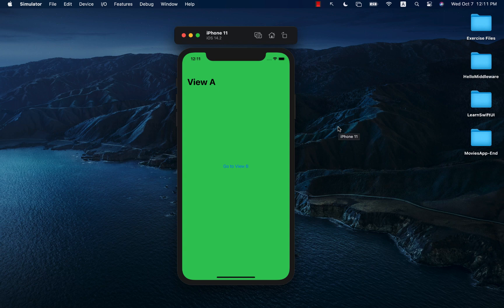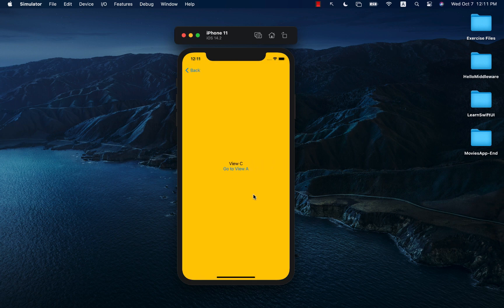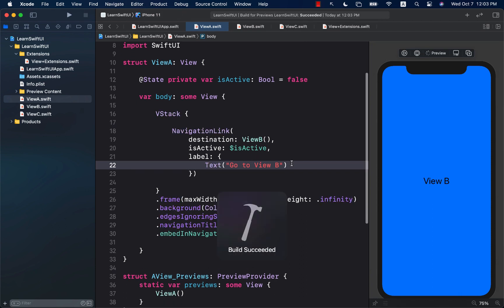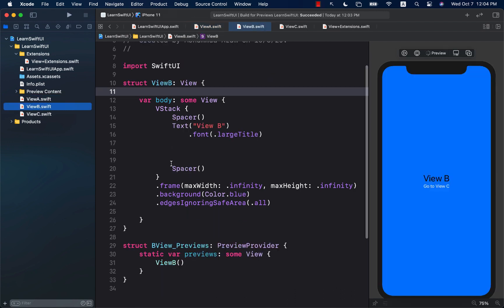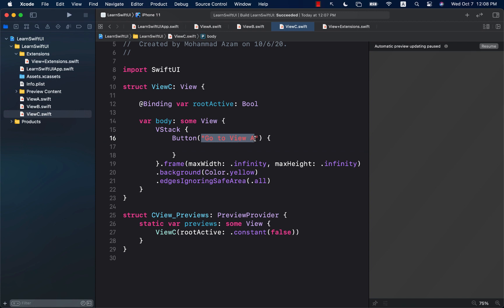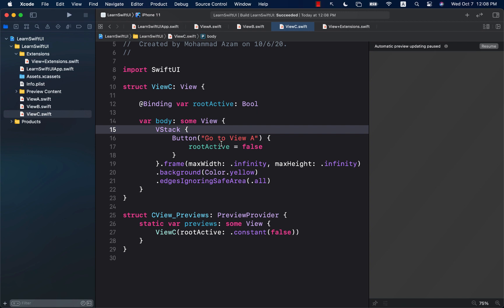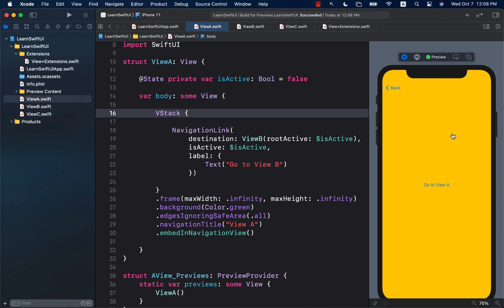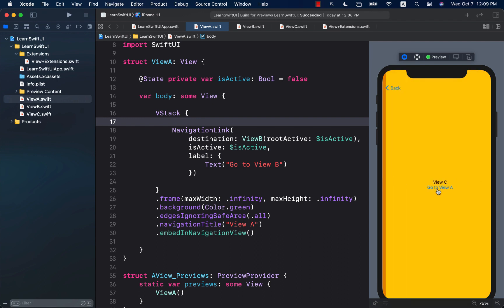Unwind Segues in SwiftUI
In this video, Mohammad Azam will explain how to create unwind segues in SwiftUI.